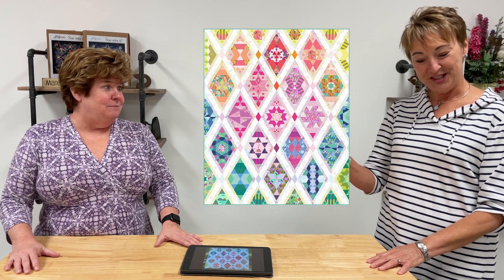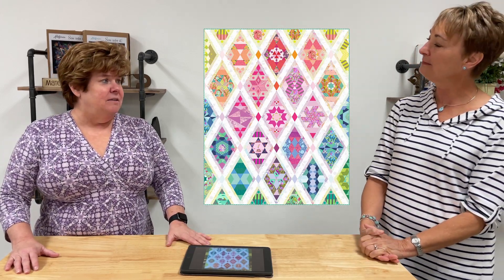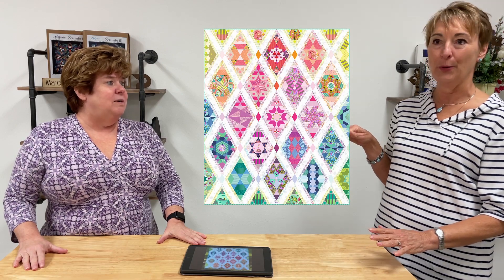Queen of Diamonds Tula Pink Everglow